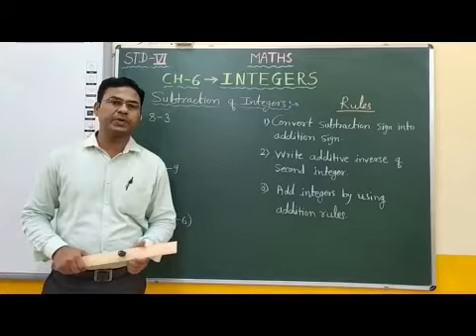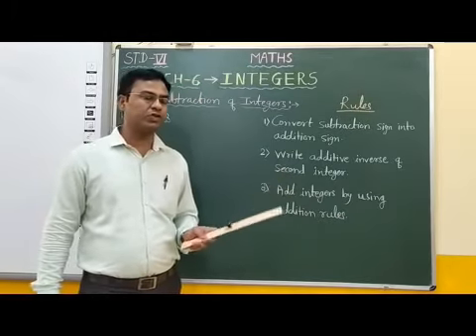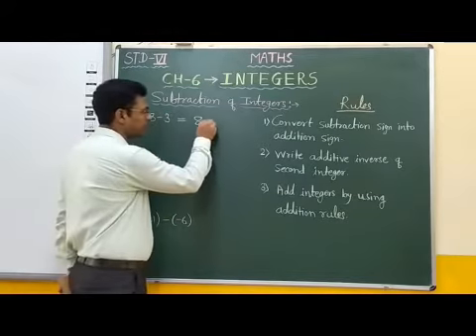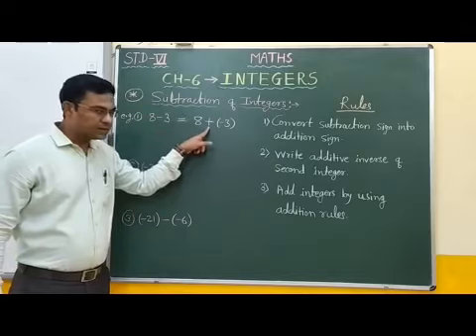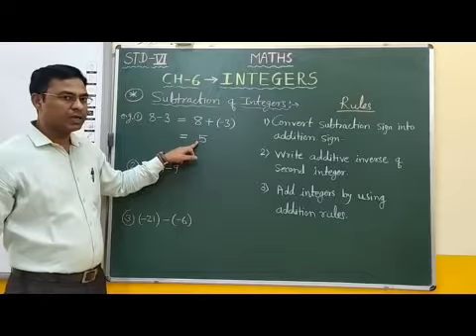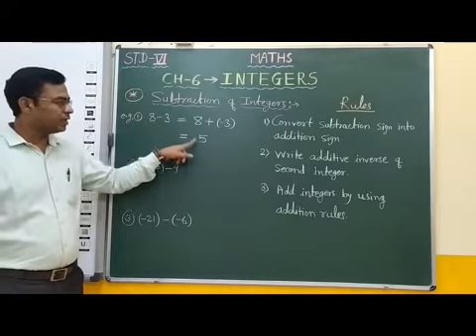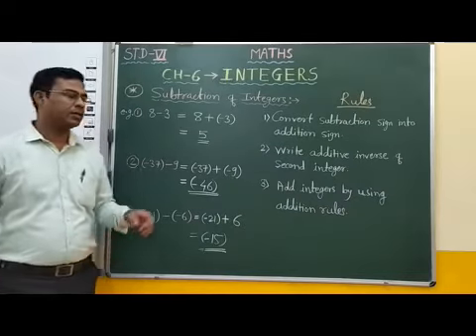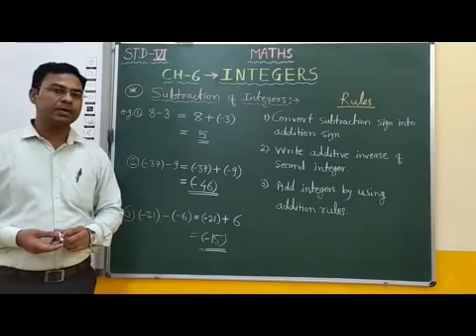VI Maths Chapter 6 Integers Part 14